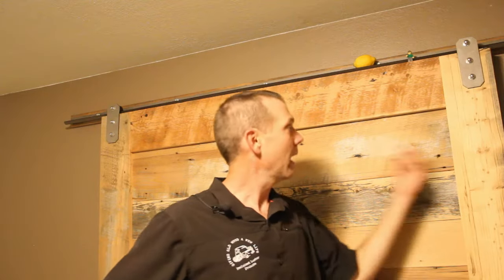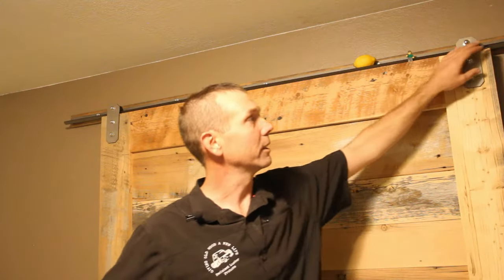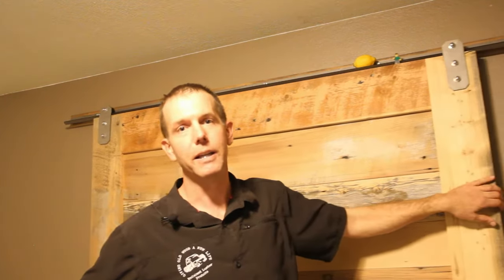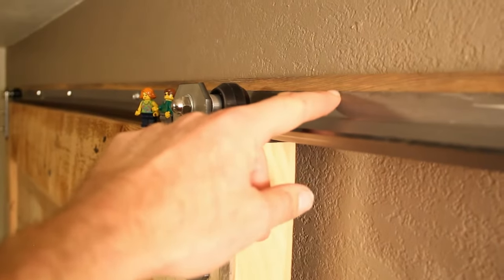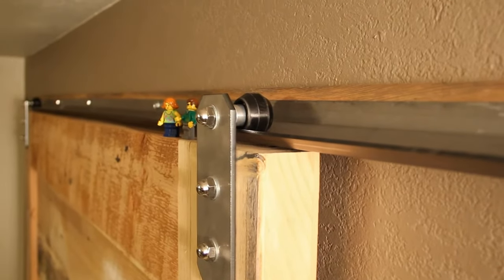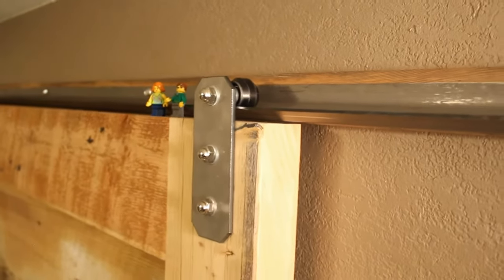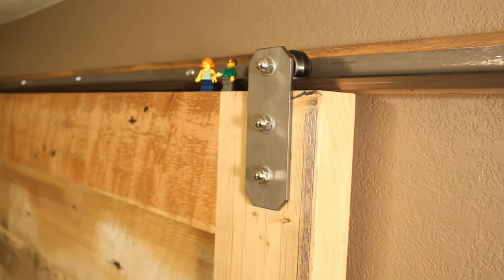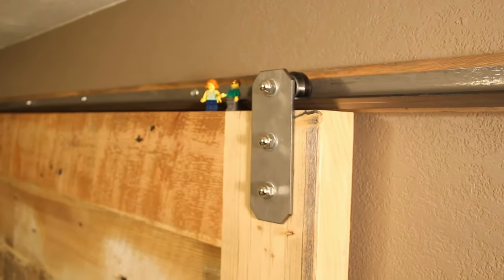Features and Benefits of Low Clearance RLP Mini V Track Barn Door Hardware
Highlights of the unique aspects and installation benefits of Reclaimed Lumber Products' new Mini V Track sliding door track kit.  Explains components included in kit that ships for free, available in lengths of 6 - 20', perfect for application with limited room over top of door requiring less than 2" of space, and describes options for flexibility on installation.